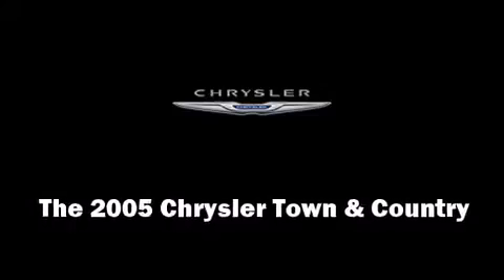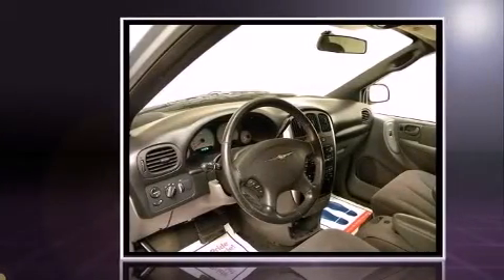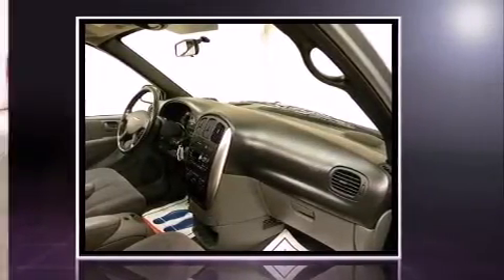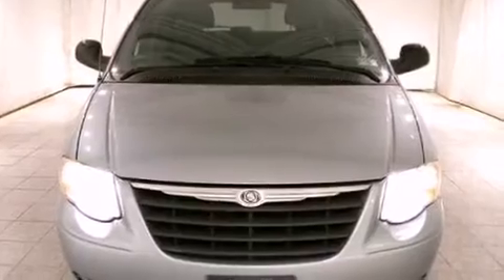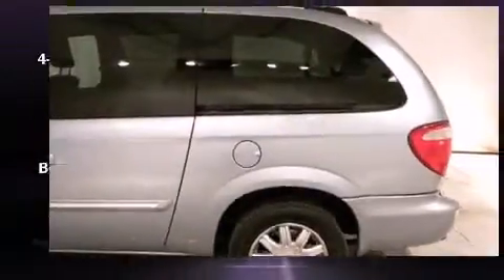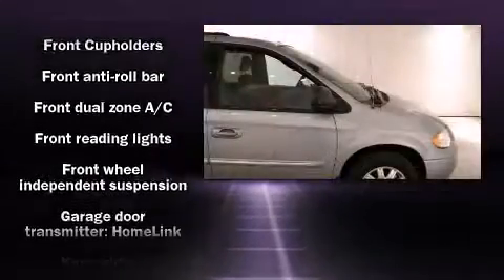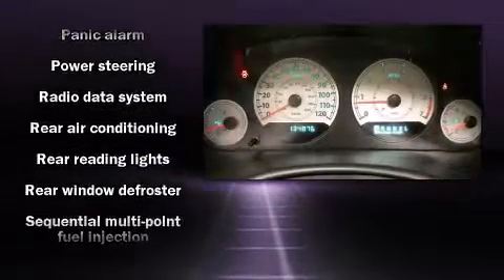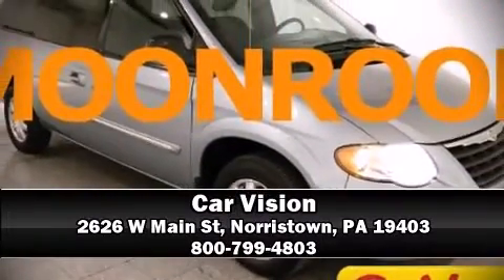2005 Chrysler Town & Country Touring Moonroof DVD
Car Vision
2626 W Main St

Step into the 2005 Chrysler Town & Country. This 7 passenger van provides exceptional value! A 3.8 liter V-6 engine pairs with a sophisticated 4 speed automatic transmission, providing a smooth and predictable driving experience. The following features are included: a rear window wiper, 1-touch window functionality, a built-in garage door transmitter, a trip computer, remote keyless entry, an overhead console, and air conditioning. Storage solutions are integrated throughout the interior, demonstrating thoughtful attention to detail Chrysler also prioritized safety and security by including: dual front impact airbags, knee airbags, traction control, a panic alarm, and 4 wheel disc brakes with ABS. A Carfax history report provides you peace of mind by detailing information related to past owners and service records. Our team is professional, and we offer a no-pressure environment. They'll work with you to find the right vehicle at a price you can afford.